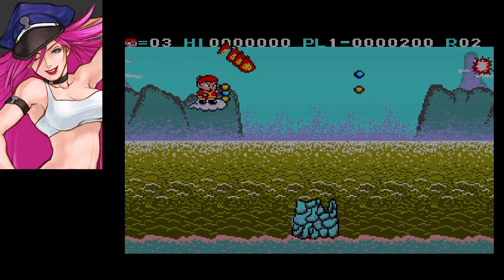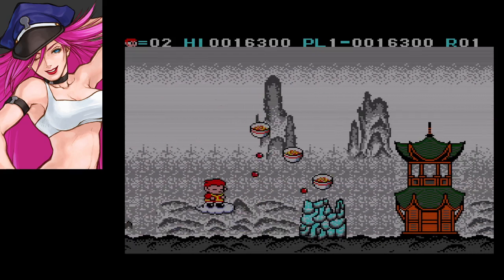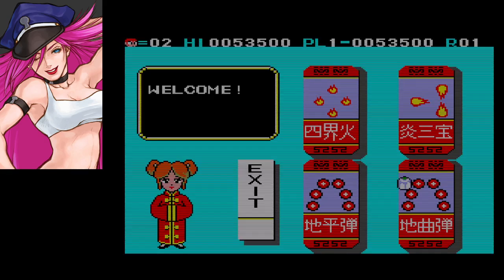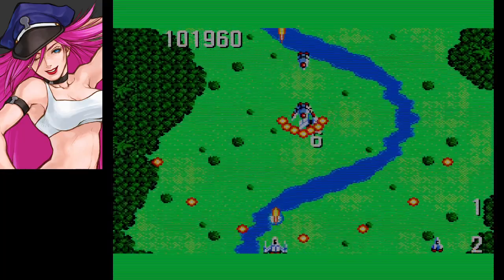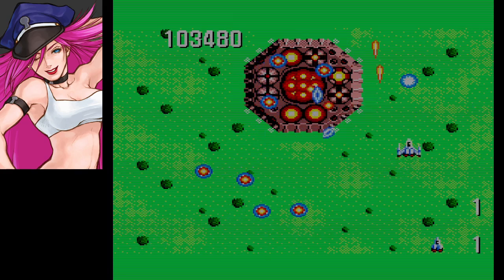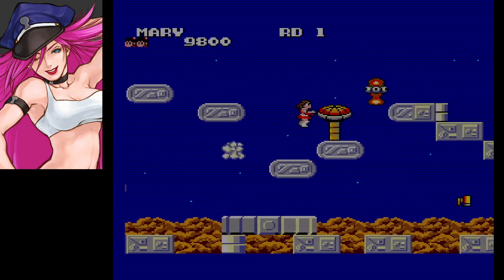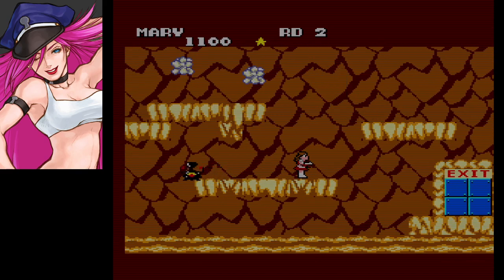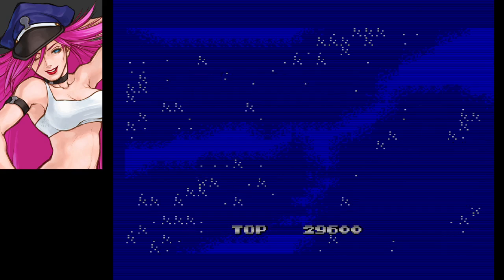Retro Flash Test 3 SHOOT Em up sur Master system 🤩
Petit shoot them up d’inspiration typiquement asiatique, Cloud Master est librement inspiré de la légende chinoise du Roi-Singe, qui a également servi de trame de départ à Dragon Ball. Le petit héros, grotesquement rebaptisé Michael Chen dans les versions occidentales, est d’ailleurs un jeune champion d’arts martiaux juché sur un nuage magique. Comme dans tout shoot them up qui se respecte, Chen va être confronté à une poignée de stages fertiles en ennemis loufoques (oiseaux à têtes humaines et autres animaux anthropomorphes, bols de riz volants, …).

Chaque niveau se termine par un boss d’une taille imposante, toujours dans cet esprit de parodie des légendes d’Asie. En cours de niveau, on peut bien entendu récupérer plusieurs types de bonus qui amélioreront la vitesse de déplacement du nuage ou la puissance du tir principal. Chaque stage comporte également un ou plusieurs sous-boss, généralement sous la forme d’un magicien posté lui aussi sur un nuage magique. Une fois terrassés, ces ennemis libèrent l’accès à un magasin d’équipement qui vous permettra de vous doter d’un tir secondaire parmi un vaste choix de projectiles et / ou de bombes.

Réalisation technique

L’atmosphère générale est assez sympathique dans l’ensemble. Cependant, on n’est pas en face d’un délire sous acide à la Parodius mais plutôt d’une simple représentation enfantine des légendes chinoises. Les adversaires restent néanmoins assez amusants et les boss occupent parfois tout l’écran, même si cette ambition se paye au prix d’une absence de décors d’arrière-plan lors de l’affrontement. Les décors sont très statiques mais certains d’entre eux (le premier par exemple) ont de charmants petits airs d’estampes extrême-orientales. Au niveau son, la Master system fait ce qu’elle peut : les mélodies sont bien adaptées au contexte mais ça ne va pas plus loin… l’animation est en revanche une fois de plus impeccable même si la rapidité n’est pas son principal point fort, et le petit héros en nuage se maîtrise très bien. Attention toutefois à la difficulté particulièrement élevée de Cloud Master. Le nombre élevé de projectiles qui fusent à l’écran transforme certaines séquences en supplice chinois !